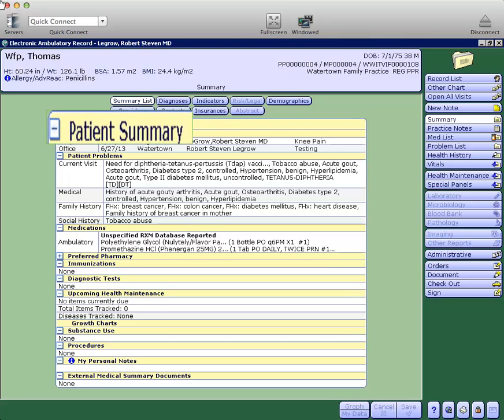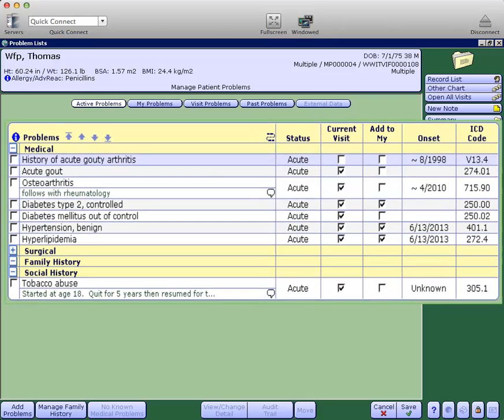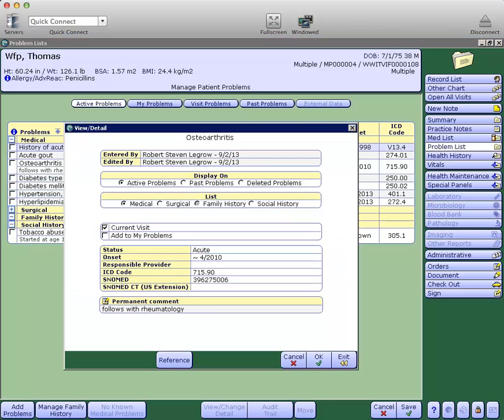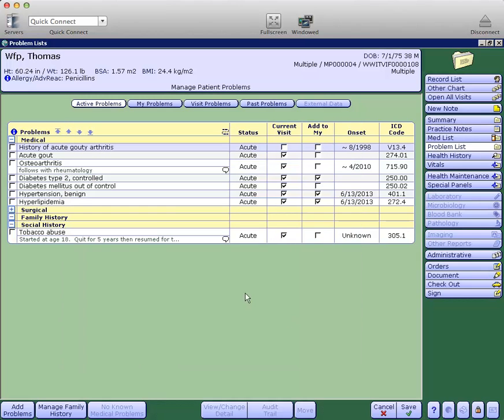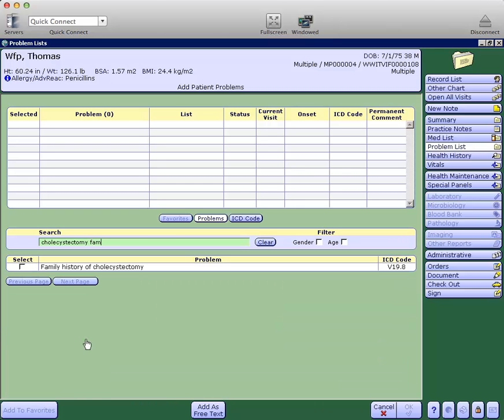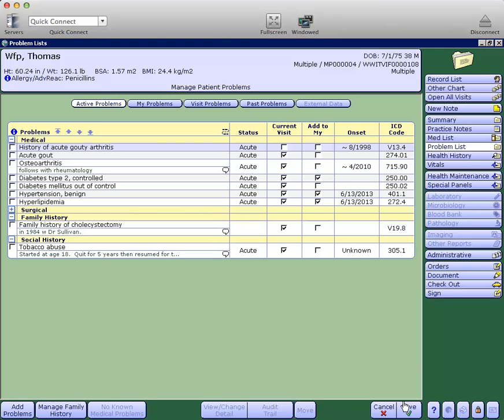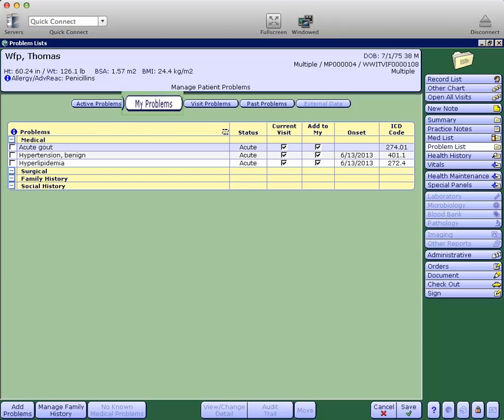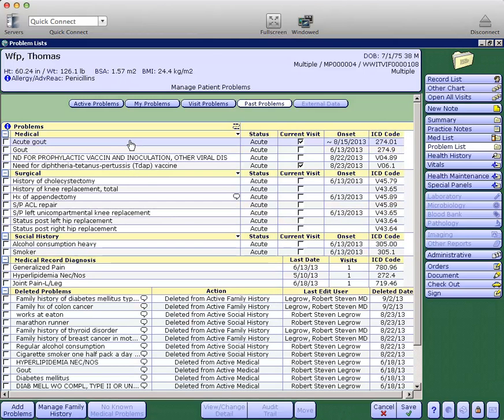Meditech 5 66 Problem List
This is an overview of some changes coming with the September 2013 update from Meditech (version 5.65 to 5.66).